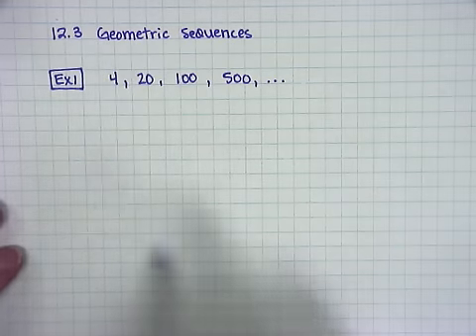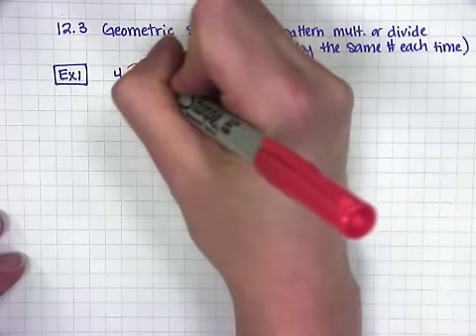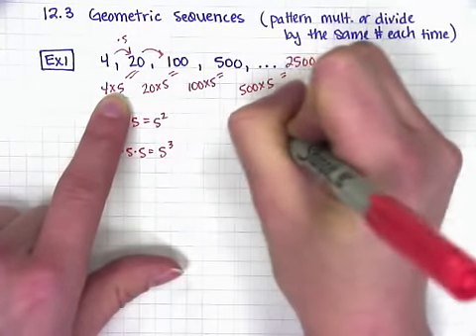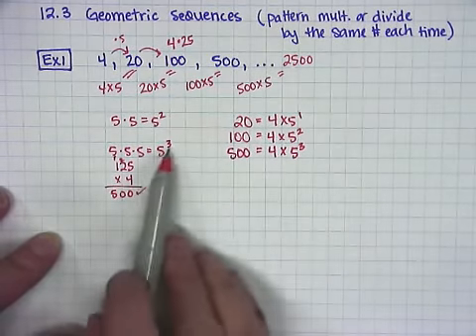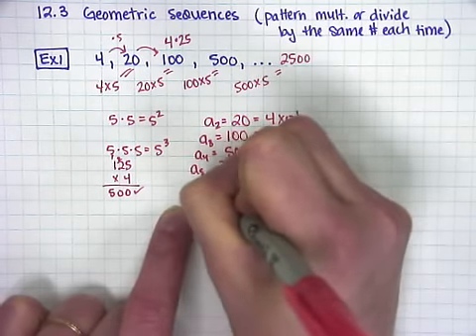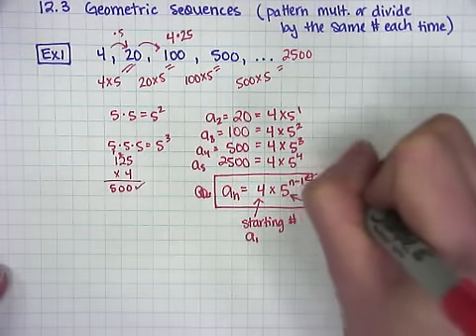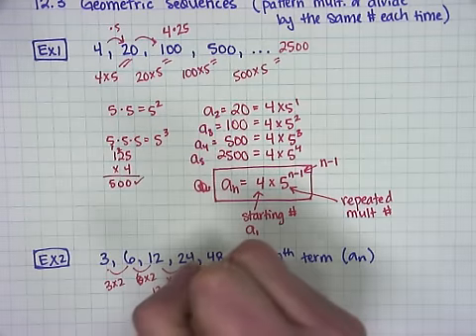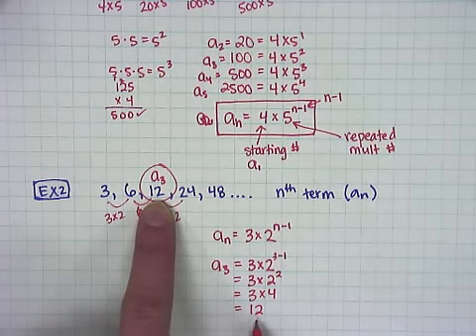12 3 Geometric Sequences